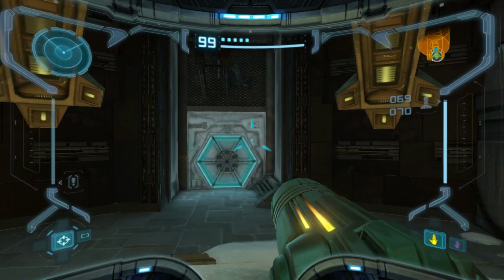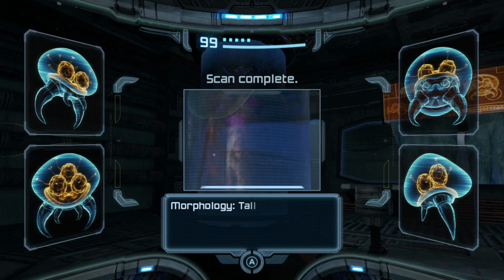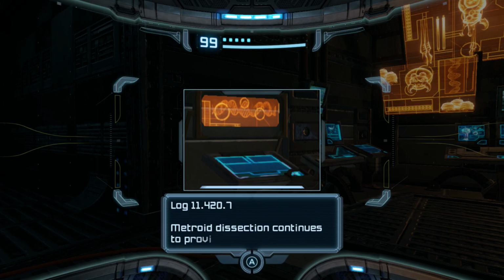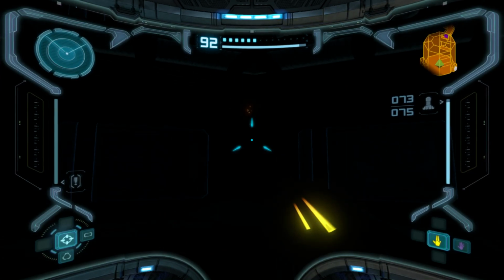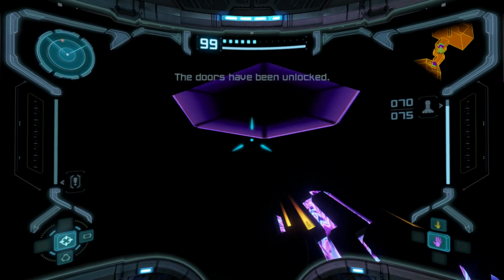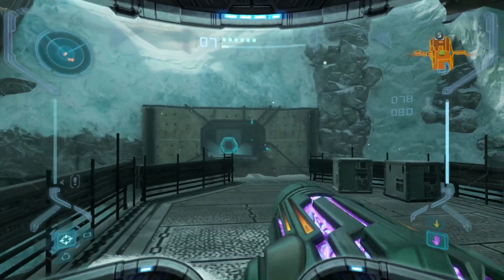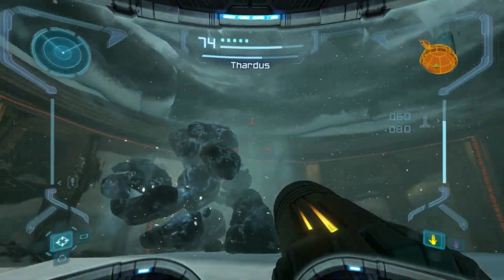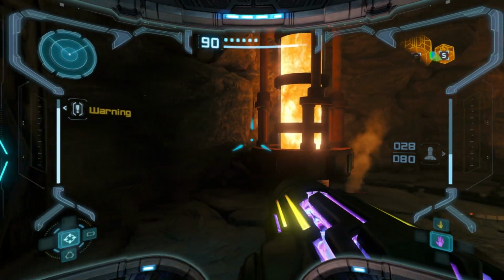[Walkthru] #6 | Metroid Prime Remastered - Stumbling in the Dark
Further along I venture into the Phendrana Pirate Base, to find something that helps me see in the dark...

1:40 Flying Pirate (C)
5:05 Tallon Metroid (C), Metroid Studies (L), Meta Ridley (L)
8:02 Phazon Infusion (L)
9:58 Metroid Morphology (L), Metroid Forces (L)
11:39 Energy Tank, Missile Expansion
12:41 Ice Beetle (C)
13:10 Thermal Visor
18:19 Sentry Drone (C)
21:15 Large Missile Ammo (R)
23:32 Missile Expansion
26:56 Thardus (C), Spider Ball, Spider Ball Track (R)